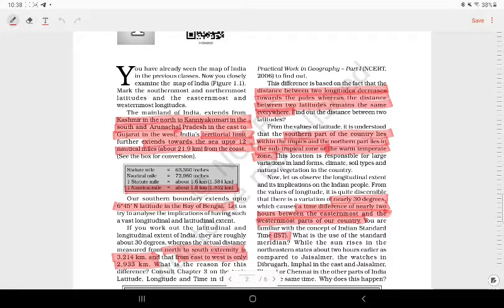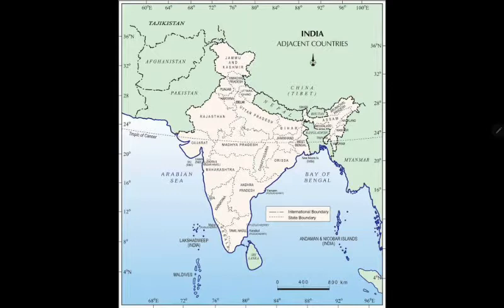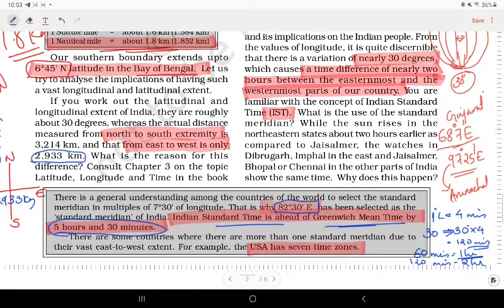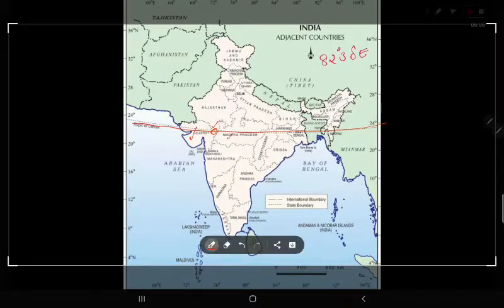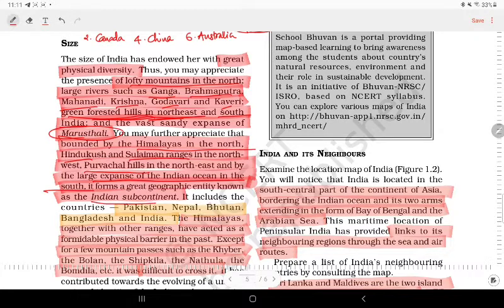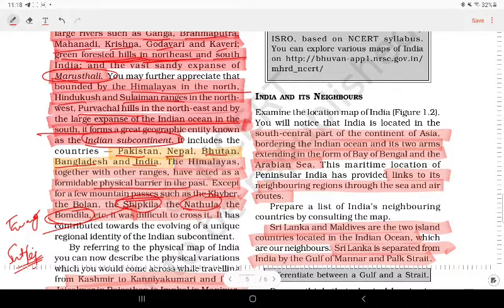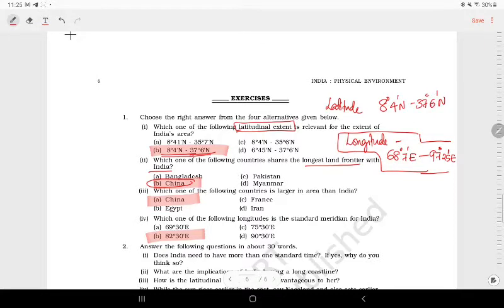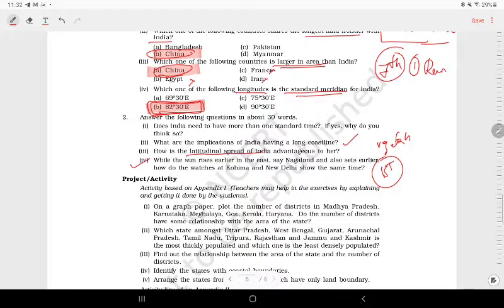India : Physical Environment | Class 11 | Chp 1 | Bilingual explanation (English and Malayalam)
NCERT explanation  in a comprehensive  manner.